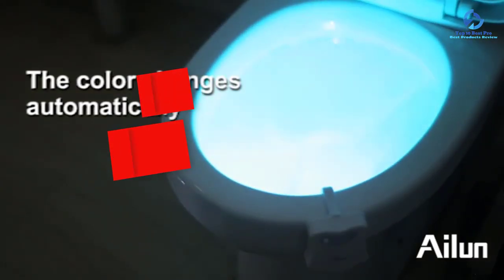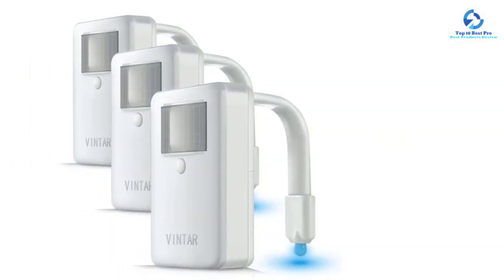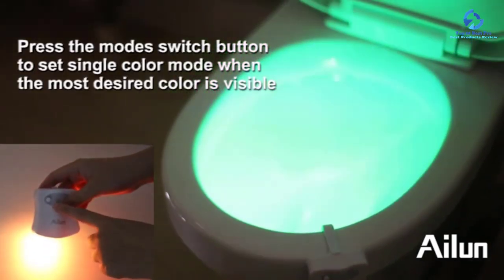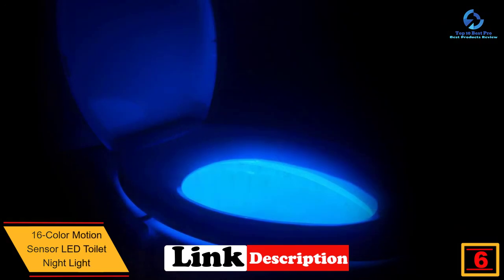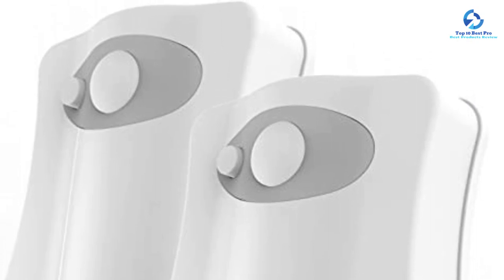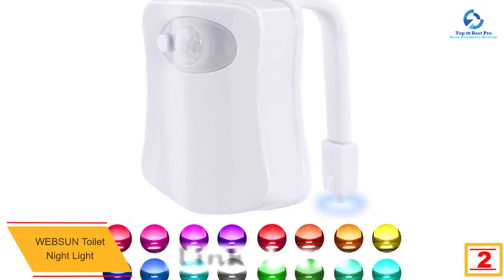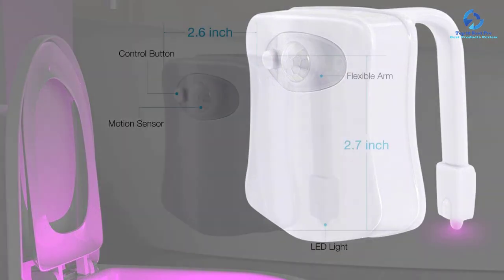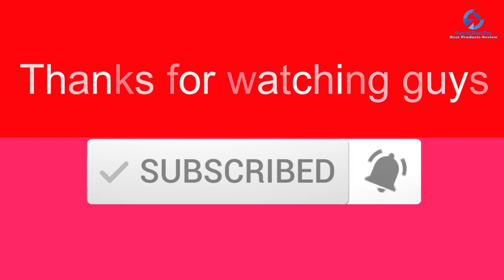🔶Top 10 Best Toilet Bowl Lights in 2023 Reviews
🔶 10.Vintar Motion Sensor LED Toilet Night Light
🔶 9.SEYEON Toilet Lights
🔶 8.Ailun Motion Activated LED Light
🔶 7. eufy Lumi Plug-in Night Light
🔶 6.16-Color Motion Sensor LED Toilet Night Light
🔶 5.  Miatec Motion Activated Toilet Night Light
🔶 4. Elimi 12-Colors of LED Light
🔶 3. Witshine 16-Color Toilet Night Light
🔶 2.WEBSUN Toilet Night Light
🔶 1.LumiLux LED Toilet Bowl Night Light